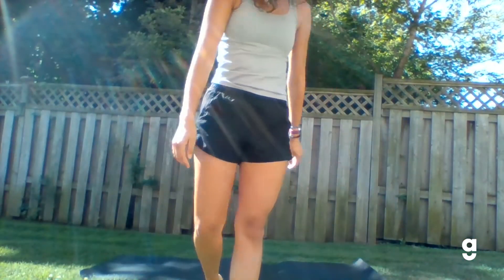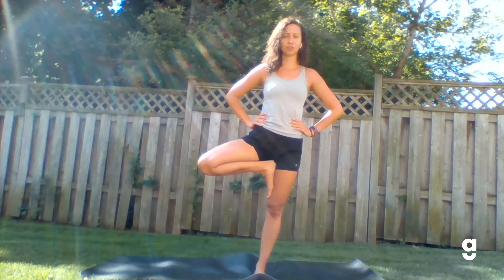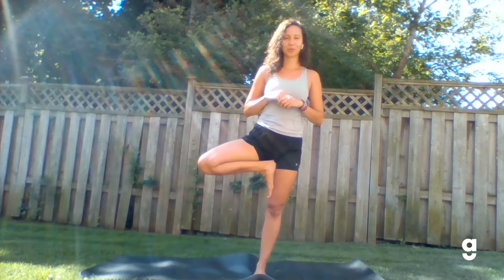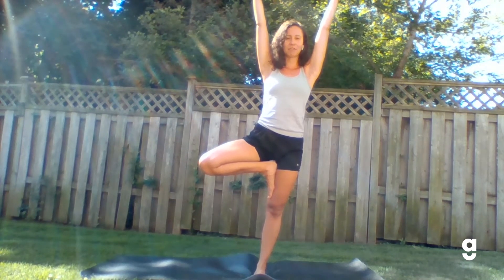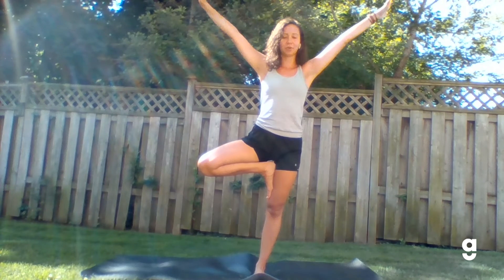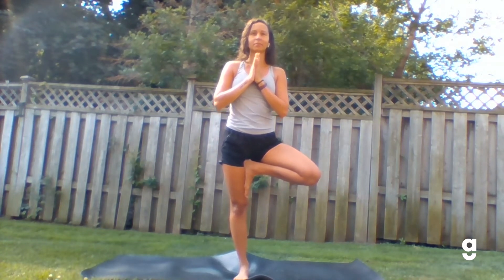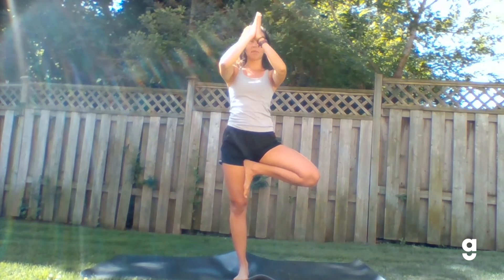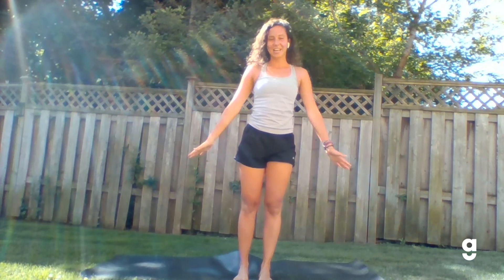Warrior Wednesdays Pose Workshop #6: Tree pose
Outdoor Yoga Pose of the week: Tree pose! We are back to practicing some balancing today! One of the most commonly practiced balancing postures in yoga is tree pose. This posture can be done in many variations and is a great challenge. This pose is great to strengthen your leg muscles.

GCA respects and adheres Toronto Public Health COVID-19 guidelines. All videos are produced in accordance with guidelines.